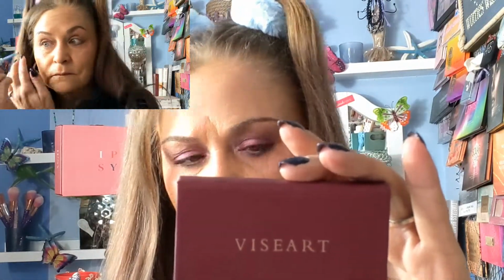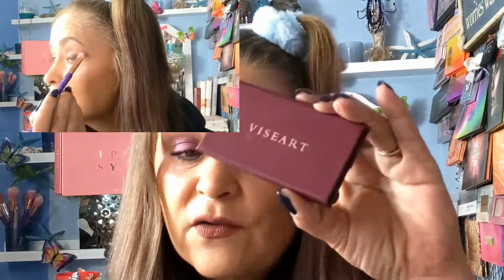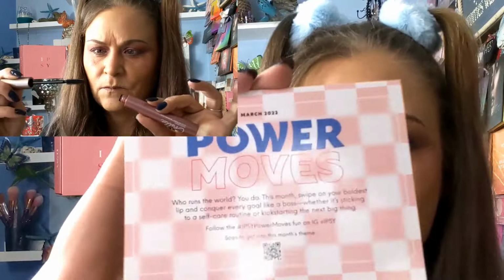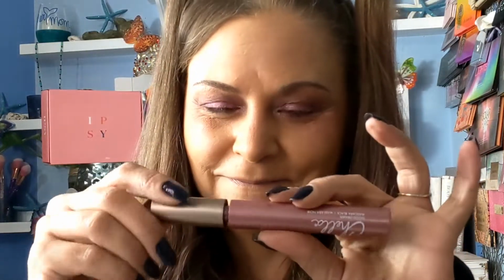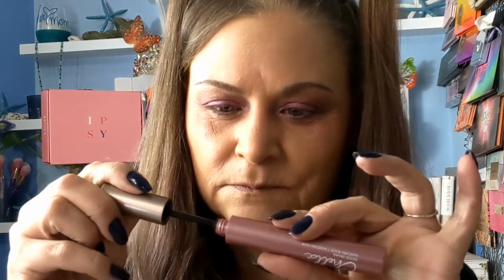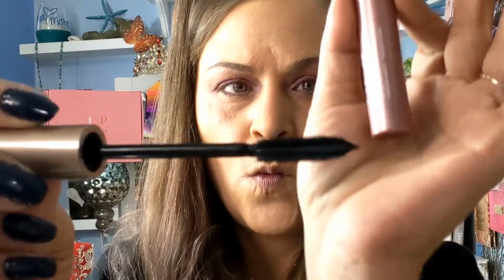Ipsy Plus March Unboxing & Try On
Hi guys
@ipsy Plus is $28 monthly today I'll be unboxing the march ipsyplus bag & tryon it all!! Marchipsyplus has a value of $137!!

@JenGerard Channel
Make sure to tell her Sunny sent ya

Subscription box referral

P.R or other inquiries

Sunnys Place📬
203 N.Clay #323

TopCashBack💰
u get $10 for signing up

Afterpay💰
Hey! Here's $10 off your first purchase with Afterpay. It's so easy - and you can thank me later. 😉 Minimum purchase of $50. Terms apply.

Sunnys Place

Sunnyplemmons5

Influenster
SunnyP4
My state is Missouri

The products featured in my videos are purchased by me unless otherwise stated the opinion of any product I show is solely my own opinion